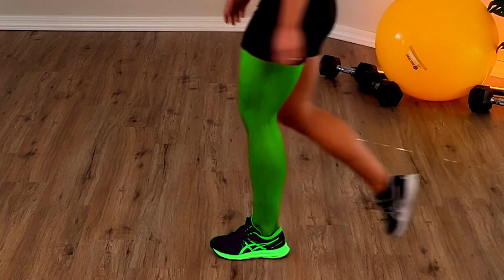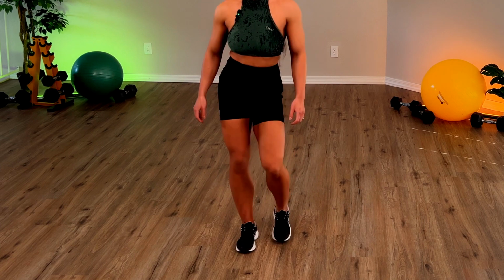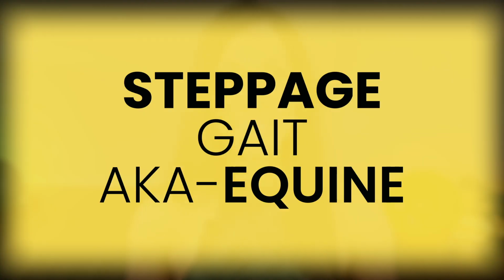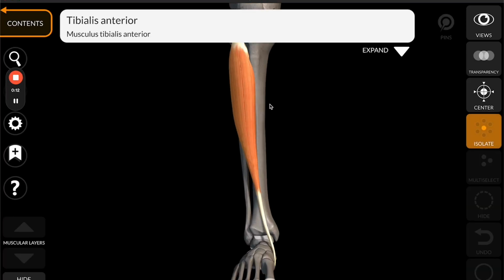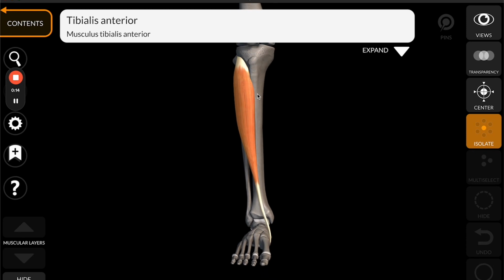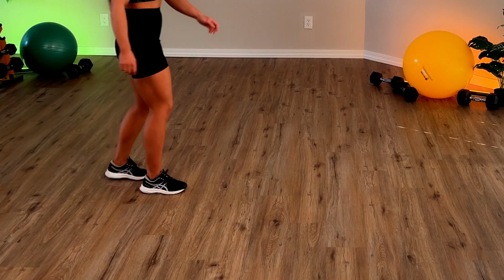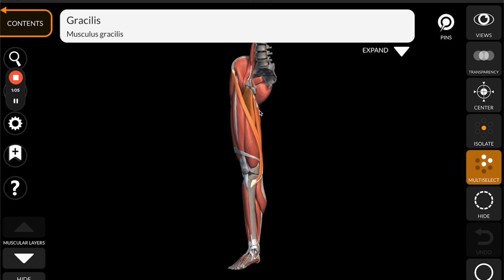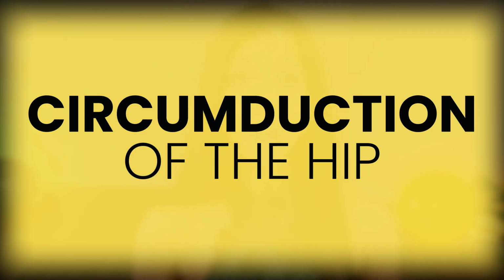Walking Mistakes You Might Be Making: 11 Common Gait Issues and Their Fixes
Are you making these walking mistakes? Join me, Emma Mattison, in my latest video, "Walking Mistakes You Might Be Making: 11 Common Gait Issues and Their Fixes." In today's video, we dive deep into common gait deviations. This is a partial list, but it highlights some prevalent issues. If you suspect serious gait problems, consult a professional for a thorough analysis. We'll compare these deviations with the normal walking gait and explore causes ranging from injuries to neurological disorders. If you're curious about how to identify and address these gait issues, this video is for you! Click play for essential tips on mobility improvement and effective gait correction. Let’s step towards better health together!

You should understand that when participating in any exercise or exercise program, there is the possibility of physical injury. If you engage in this exercise or exercise program, you agree that you do so at your own risk, are voluntarily participating in these activities, assume all risk of injury to yourself, and agree to release and discharge MyZeniverse DBA Emma Mattison Fitness(and all instructors thereof) from any and all claims or causes of action, known or unknown, arising out of MyZeniverse videos, programs, workouts, and any other educational information provided.